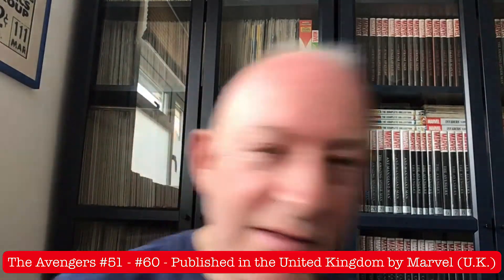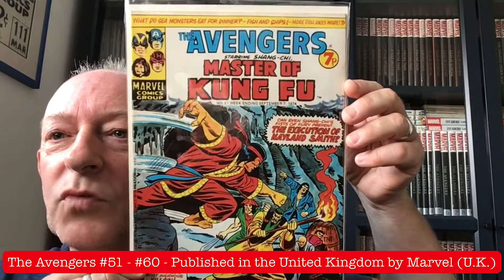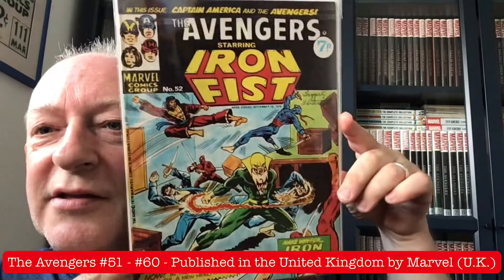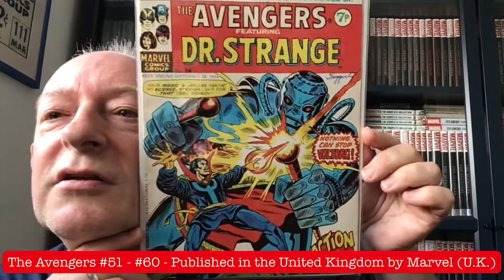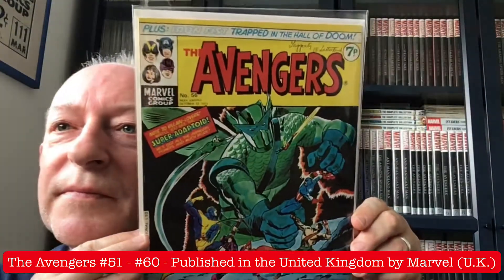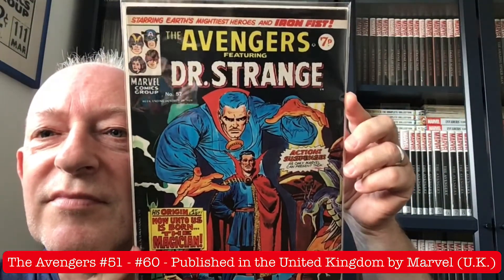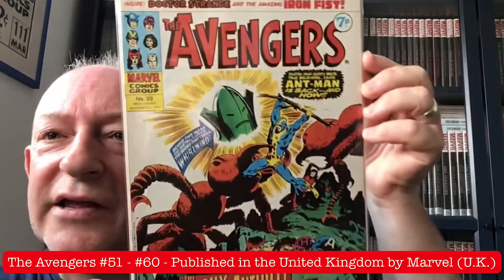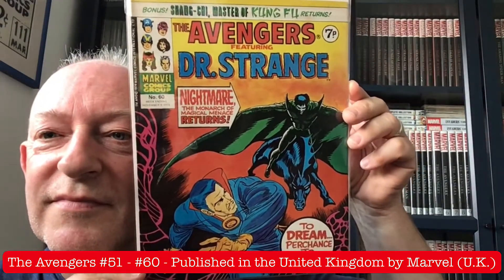The Avengers #51 - #60 - Published in the United Kingdom by Marvel U.K.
Welcome to episode six of today’s ‘show ‘n’ tell’ series. This episode focuses on issues #51 - #60 of Marvel (U.K.)’s weekly series. Join me as I show not just key-covers .. but every single cover in the entire series as these episodes move forward. See you on the flip side 😎